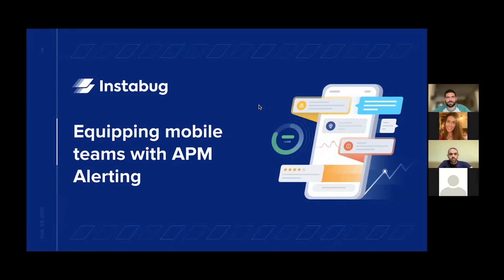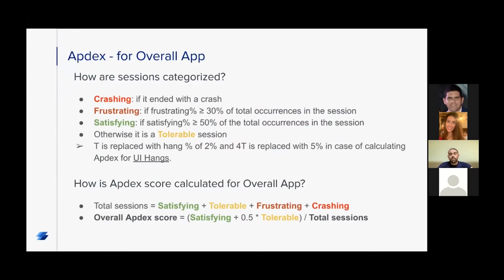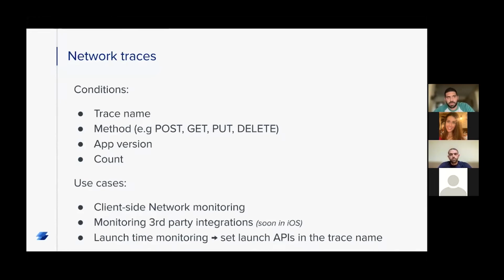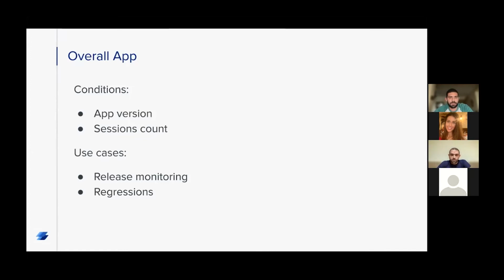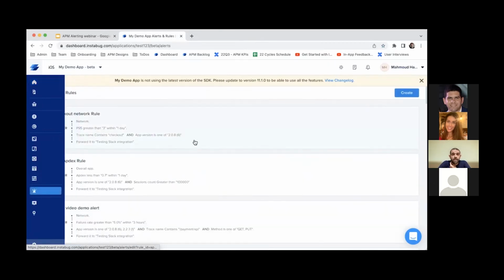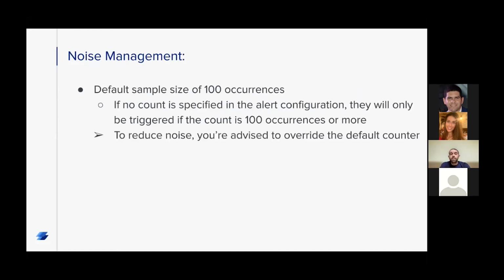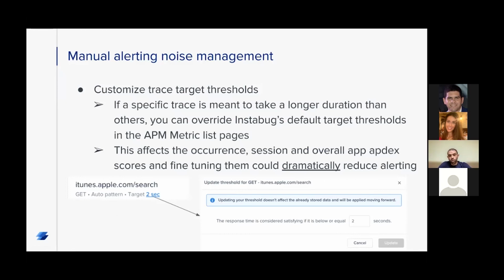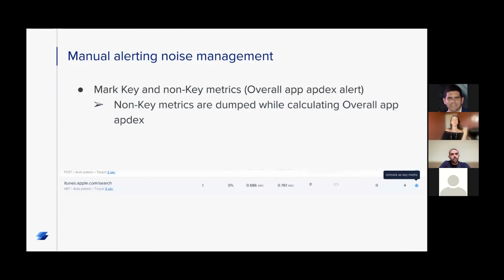Instabug Product Feature: APM Alerting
Setting alerts for app performance is the best way to discover new issues while cutting down your team’s manual monitoring time. Using Instabug Application Performance Monitoring, you can set alerts for a wide variety of app performance situations and forward them to the right channel. In this webinar, we will explore the types of alerts you can create for APM and how they help your team mitigate issues faster.